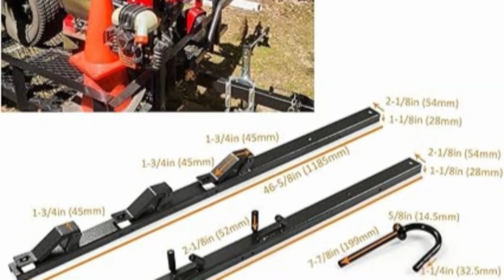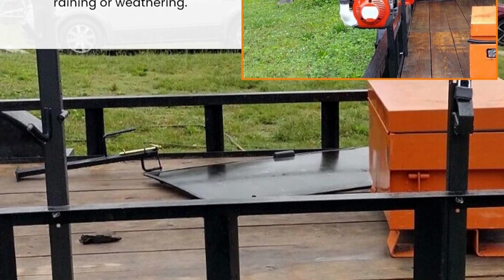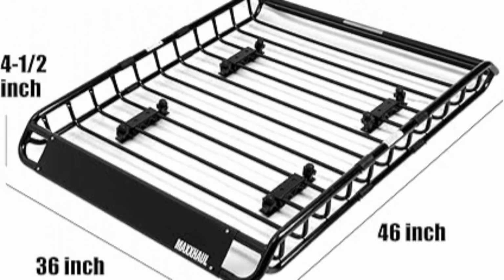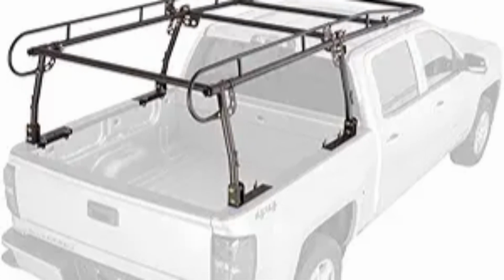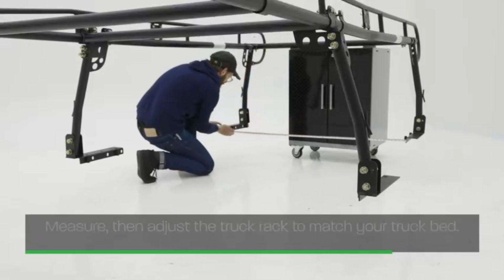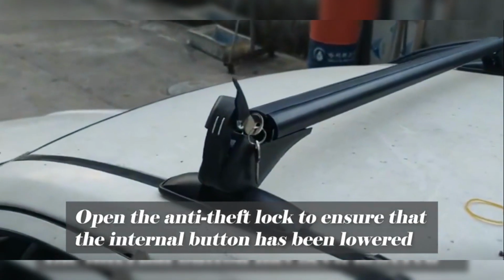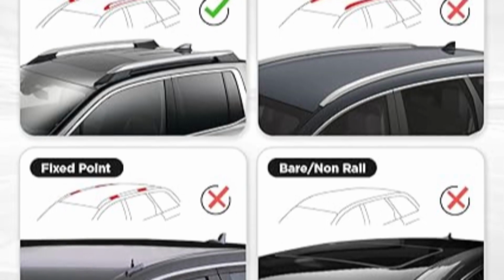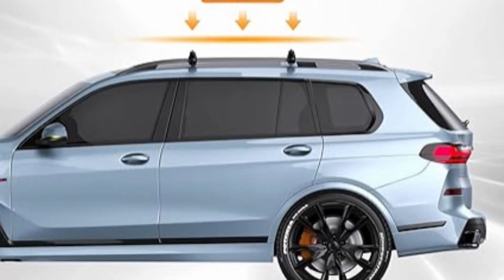Best Roof Racks Review: Secure & Stylish Cargo Solutions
➜ Best Roof Racks we listed in this video:

⬇⬇Check Today's Price⬇⬇

1.Ecotric 3 Place Weed Eater Rack Carrier Mount
2.MaxxHaul Roof Rack
3.Apex UPUT-RACK-V2 Universal Steel Over-Cab Truck Rack
4.Munirater Universal Black Roof Rack
5.Tanx Roof Rack Cross Bars

Discover the Top 5 Roof Racks perfect for trucks, SUVs, and cars! In this video, we review carefully selected racks:
1. Ecotric 3-Place Lockable Trimmer Rack – secure tool storage
2. MaxxHaul Cargo Basket – 46×36” storage for trips
3. Apex Over-Cab Truck Rack – heavy-duty hauling
4. Munirater Flat-Roof Cross Bar – sporty and stable
5. Tanx Universal Cross Bars – sleek & lockable
We explore features, installation tips, and ideal match-ups for every vehicle.